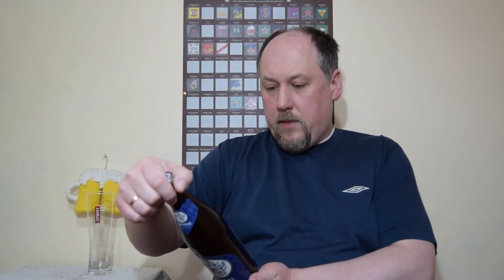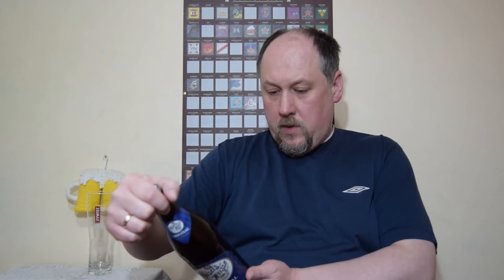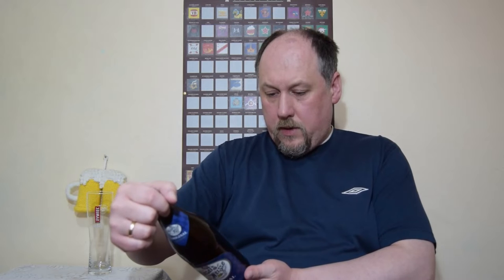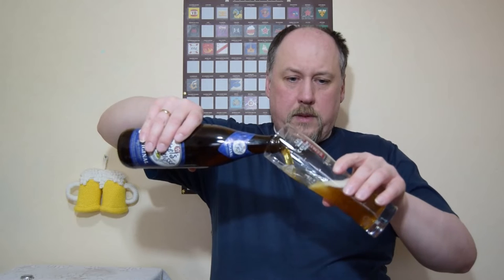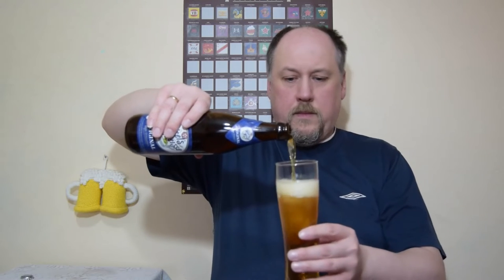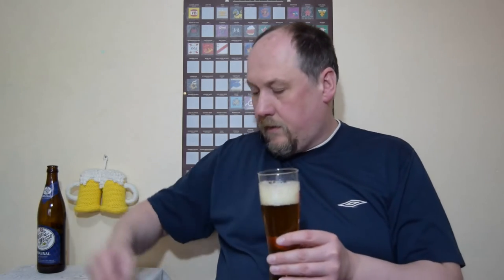Maisel's Weisse Original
Ale Degustation presents German Hefe-Weissbier: Maisel's Weisse Original

Brewed by Brauerei Gebrüder Maisel Bayreuth

A true Bavarian specialty wheat beer
The bright reddish-amber hue of Maisel’s Weisse comes from the careful selection of the finest wheat and barley malts, while its unique character stems from the Bayerische Edelreifung – a traditional method of brewing using our own pure culture yeast handed down from one generation of master brewers to the next. The fresh scent of fine yeast and pleasant fruity notes combine with the mild, spicy aroma of malt, fruit and clove with a touch of nutmeg in the first sip. Maisel’s Weisse’s characteristic slightly fruity, yet complex weissbier aroma comes to the fore in the finish.